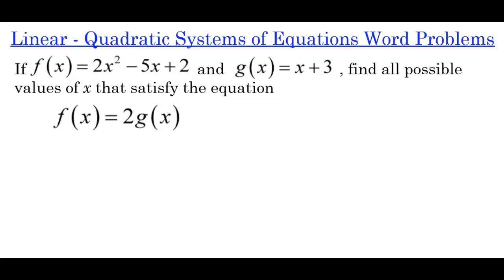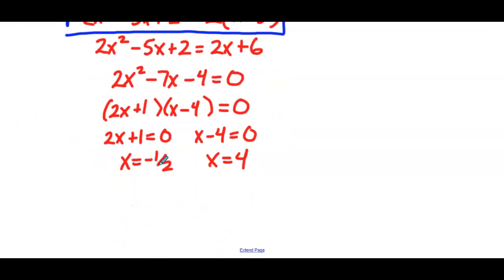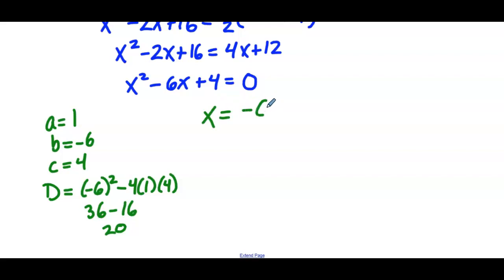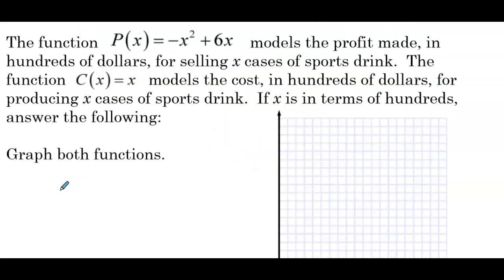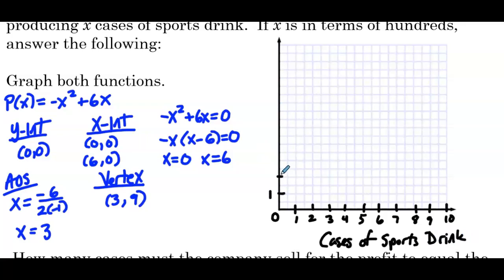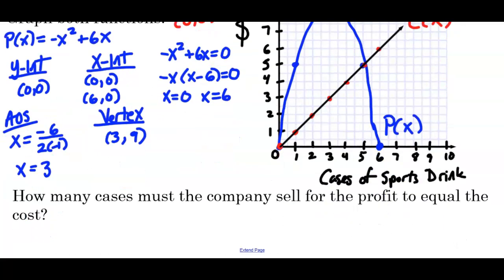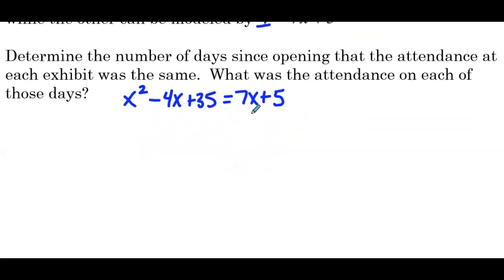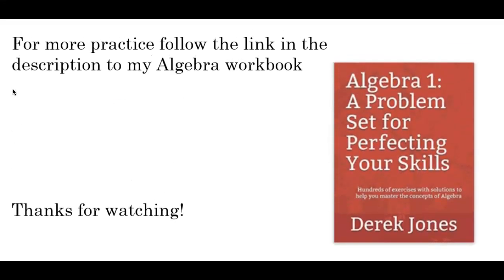Solving Linear-Quadratic Systems of Equations Word Problems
In this video, we’ll solve word problems that require solving a system with a linear equation and a quadratic equation using either an algebraic or graphical method. This will help us to review many of the key concepts covered in this course so far such as graphing linear equations and quadratic equations, the method of substitution and the quadratic formula. With clear explanations and practical examples, you'll gain the skills needed to tackle word problems involving linear-quadratic systems.

For additional practice, be sure to check out the workbook linked below.
Algebra 1: A Problem Set for Perfecting Your Skills